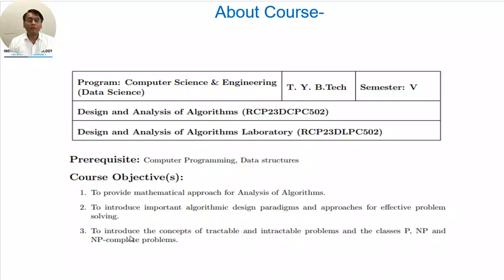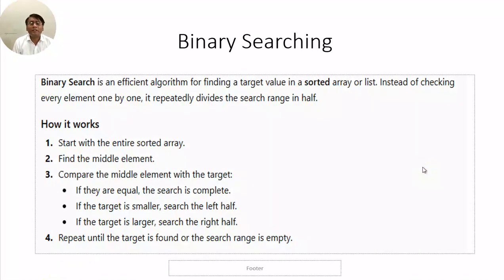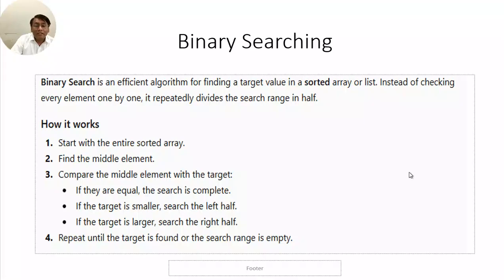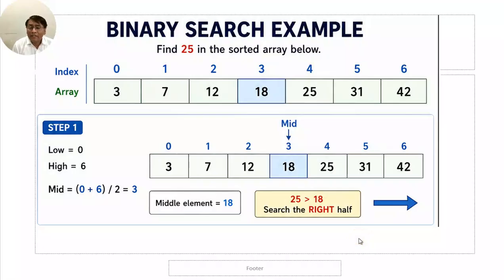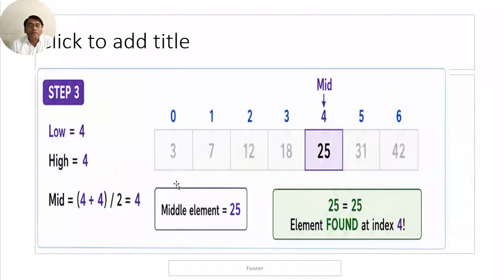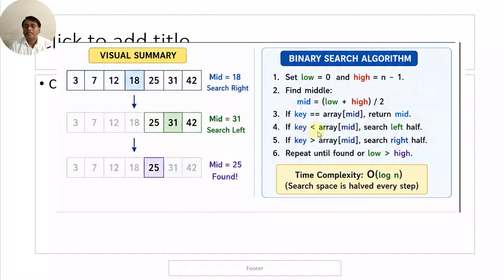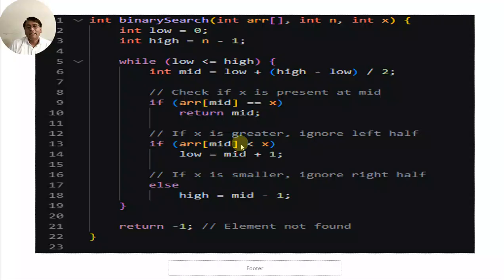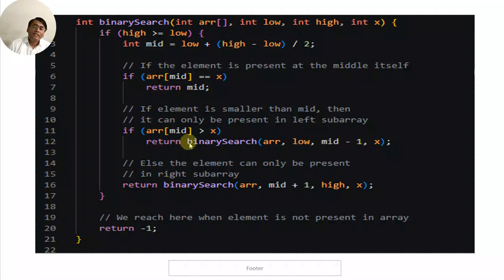Unit-1: Introduction to Design and Analysis of Algorithms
This video lecture covers Binary Search, including the Iterative and Recursive approaches, along with their pseudocode.